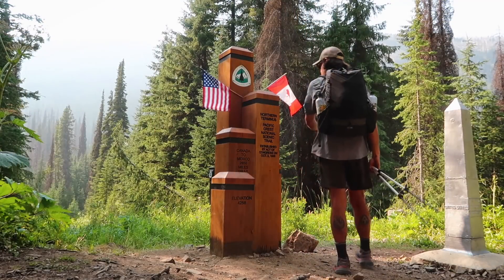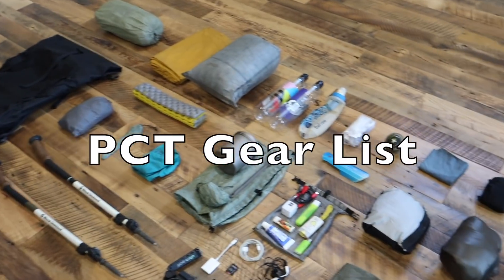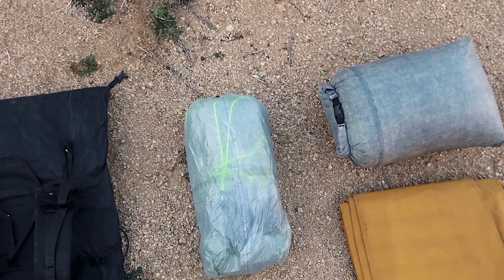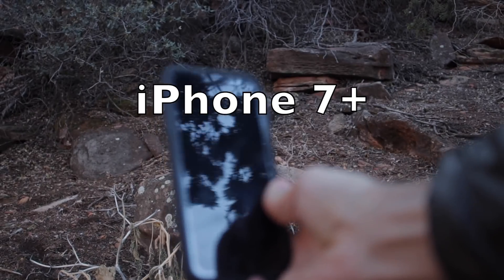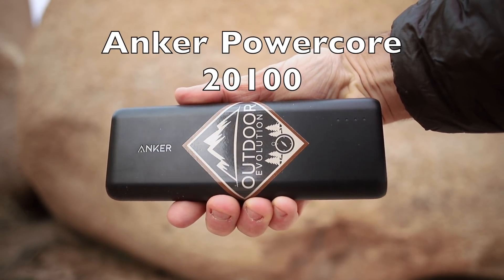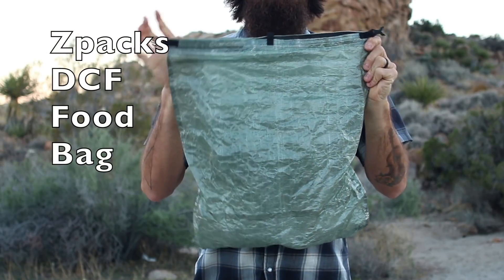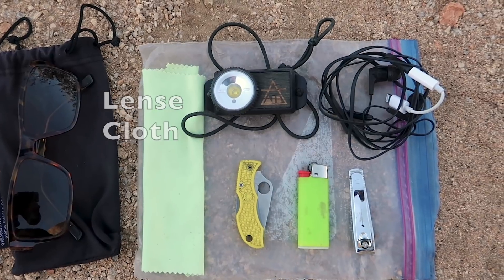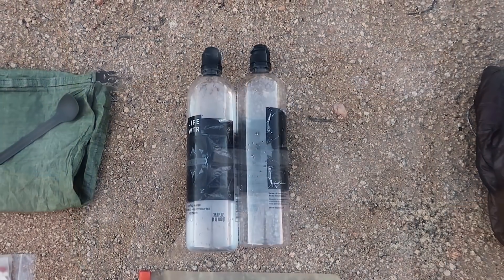AZT Thru-Hike Gear List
Thermarest Neo Air

Aeros UL Pillow

Sea to Summit Spoon

Sawyer Micro Filter

UCO Air Headlamp

Canon M50

Canon EF-M 22

Canon EF-M 11-22

Rode Video Micro

Anker Dual Port Plug

Anker 20100 Charger

Pedco UltraPod II

Iphone 7 Plus

BD Ergo Carbon Cork Trekking Pole

Leuko Tape

Spyderco Knife

Deuce of Spades Trowel

Ice Breaker Merino Wool T

Patagonia LW Tights

Darn Tough Endurance Socks

Wigwam Sock Liners

Columbia SilverRidge Lite LS Shirt

Nike Pro Running Shorts

Altra Olympus 3.0

(Help Support my 2019 AZT Thru with a pledge as low as a $1/month)

- Camera -

Canon EOS 6D Mark ii

- Lense -
Canon EF 24 -70mm f/4 L

— AZT Trail Badge Seen On Thumbnail Designed By Abigayle Dawn —

                    - Buy Your Own AZT Badge By Abigayle Dawn -